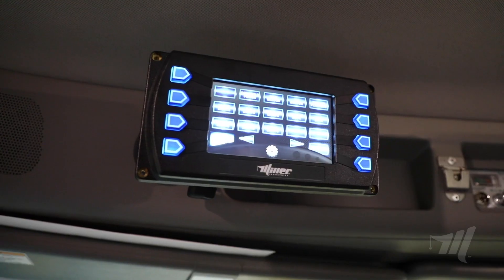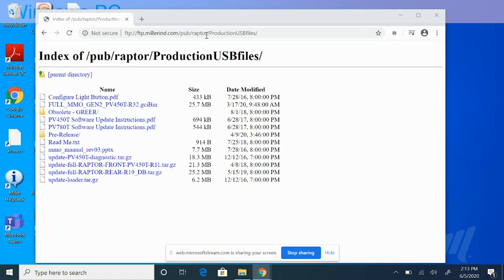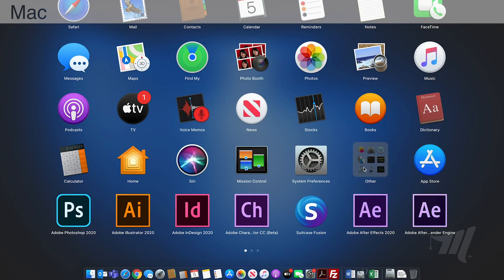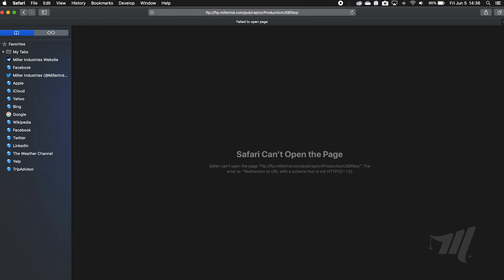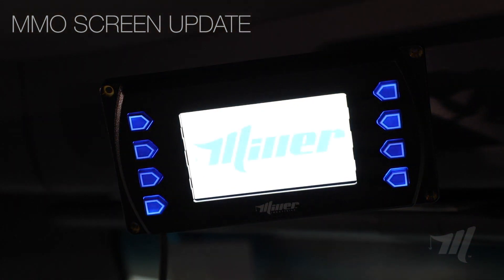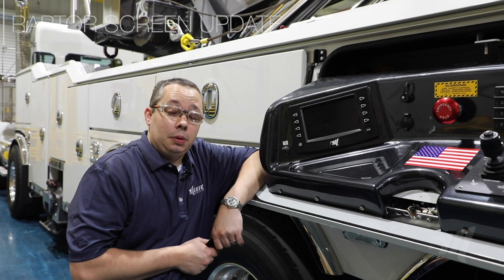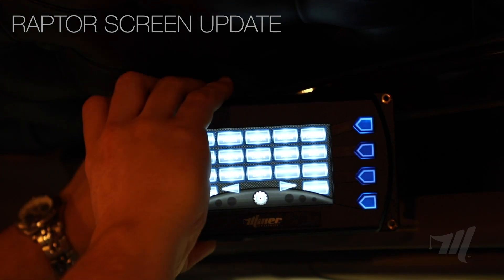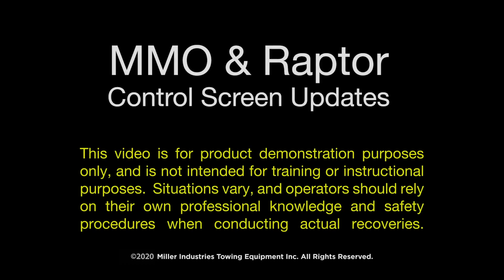Miller Tech Tips Heavy Duty Screen Software Update 2020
In this video we walk you through how to properly update the software for the MMO and Raptor control screens for your heavy-duty wrecker or rotator.   During this process we demonstrate how to format your removable media device and show you were to access the software downloads on the Miller Industries website.